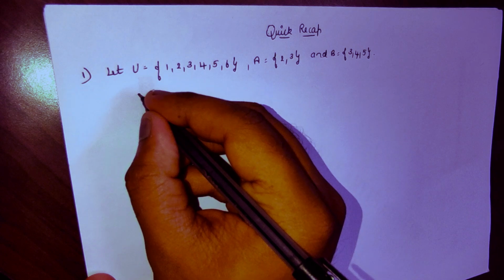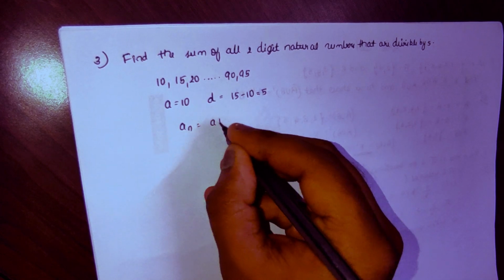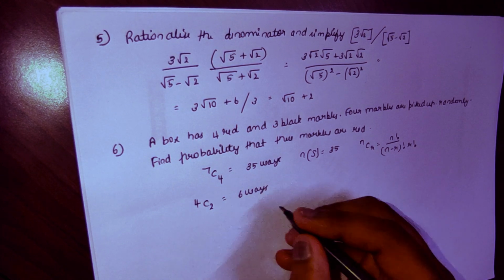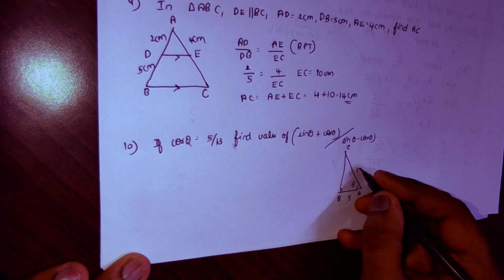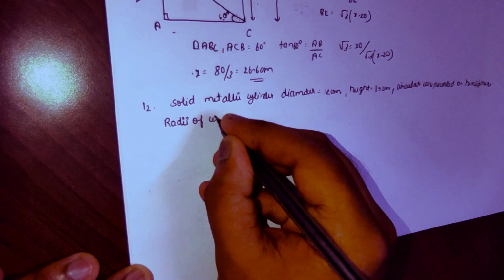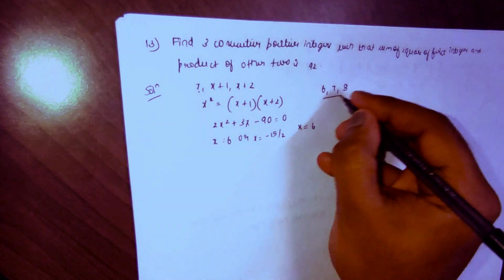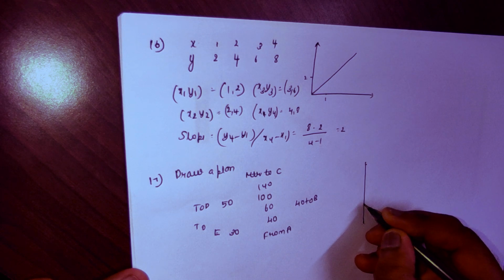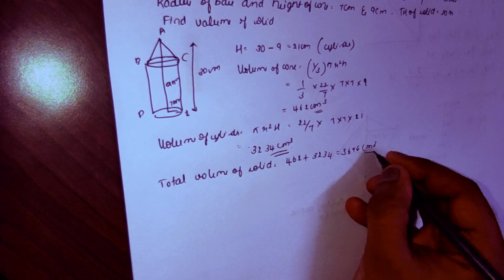Pass SSLC MATHS LIKE A PRO! 🚀 Watch THIS Video 🚨 SECRET Questions SOLVED 🔥maths